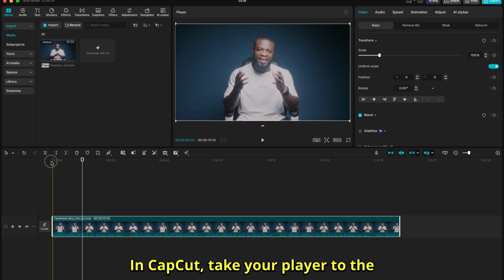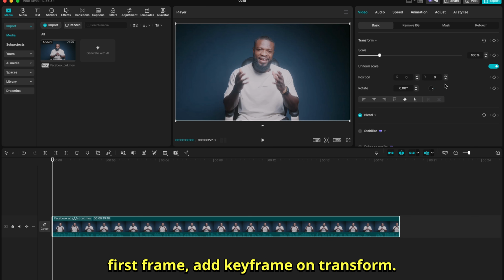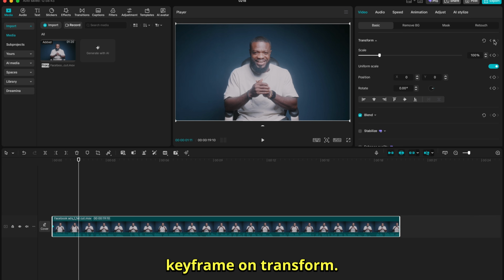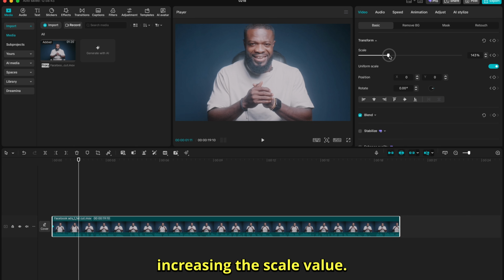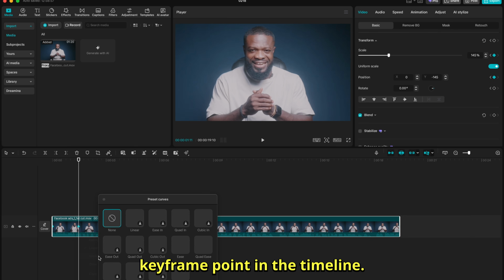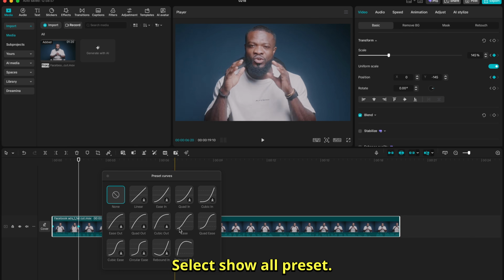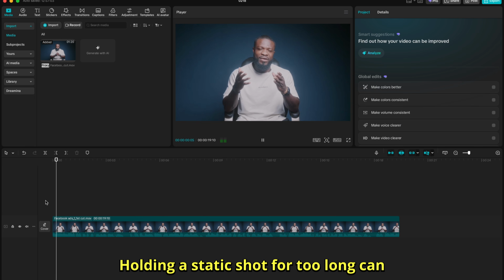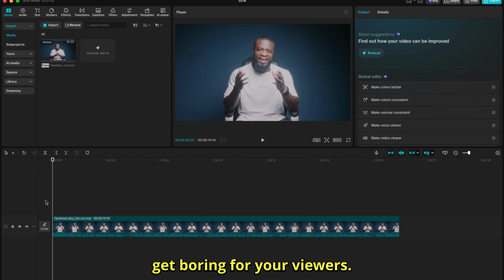Top YouTube Editing Tips I Wish I Knew Earlier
In this video, I’m sharing 10 editing tips I wish I knew earlier. I’m using CapCut, but these tips can be applied in any editing software.

Timestamps:
00:00 Intro
00:29 Tip 1
00:54 Tip 2
01:25 Tip 3
01:54 Tip 4
02:26 Thumbmagic
03:22 Tip 5
03:44 Tip 6
04:12 Tip 7
04:58 Tip 8
05:49 Tip 9
06:30 Tip 10